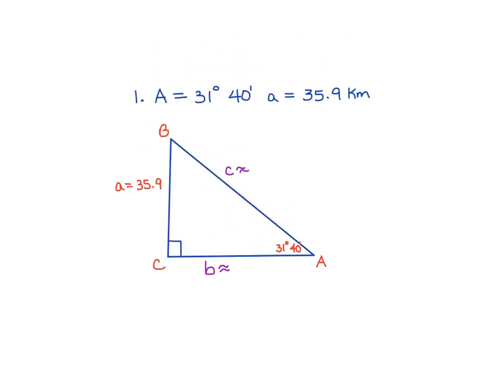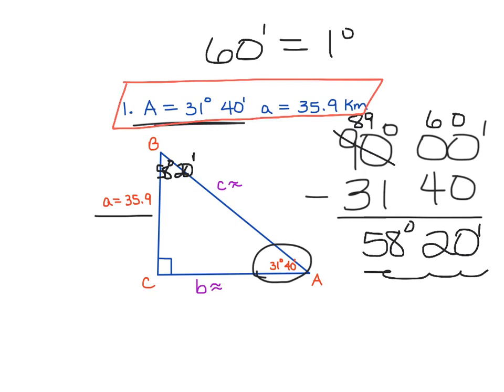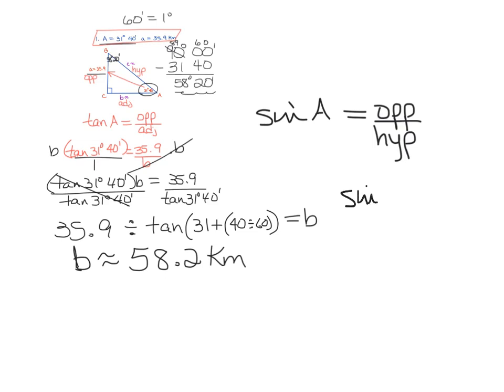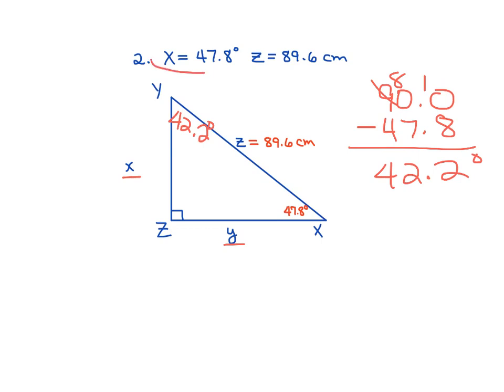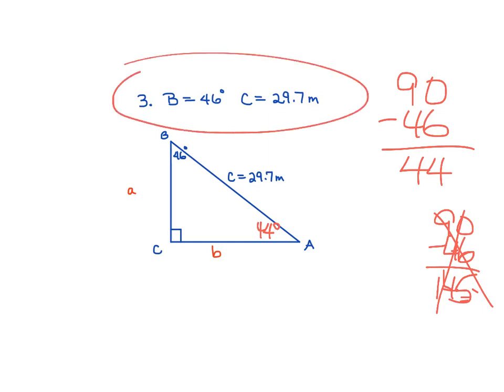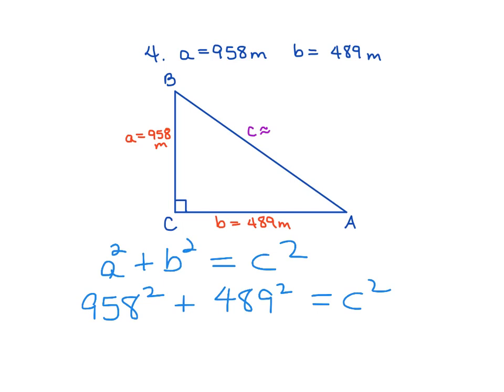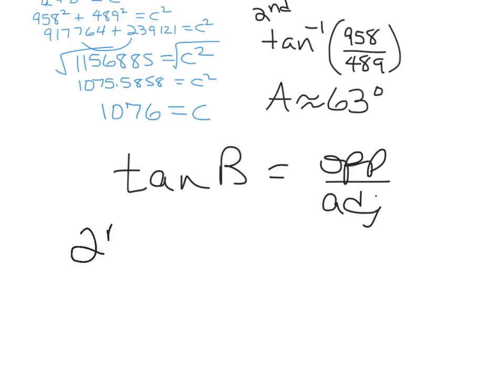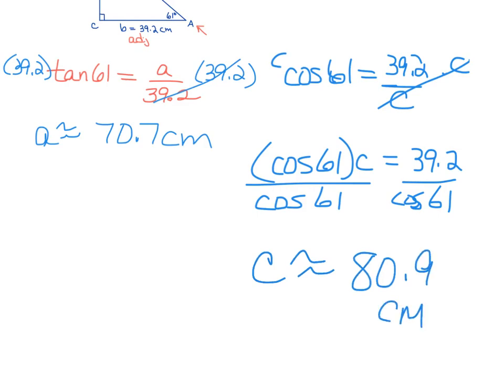Alg2H 1.28.19 Lesson 5-4 Solving Right Triangles